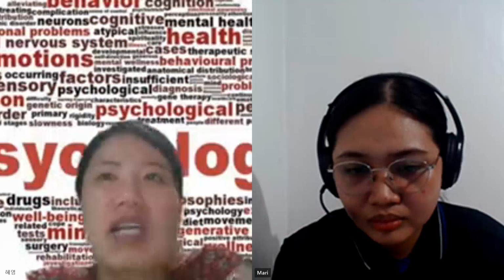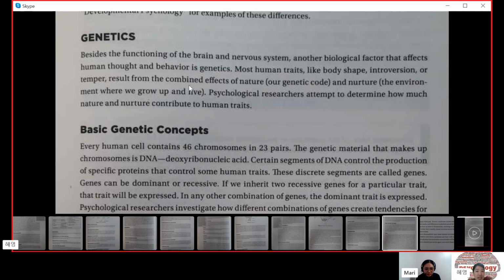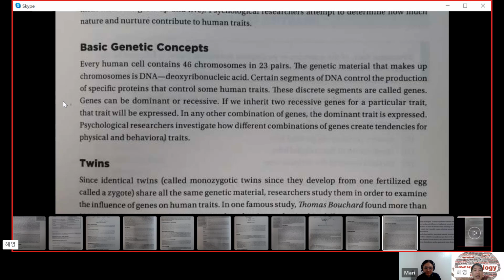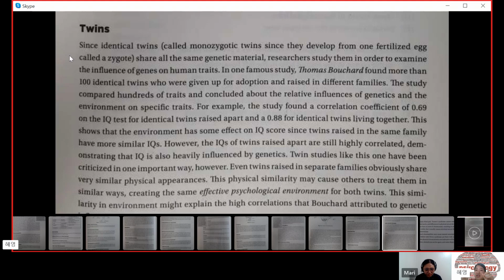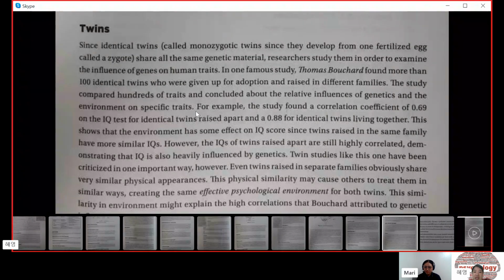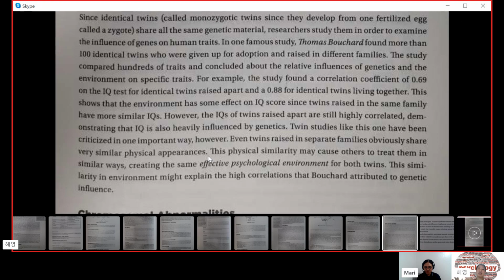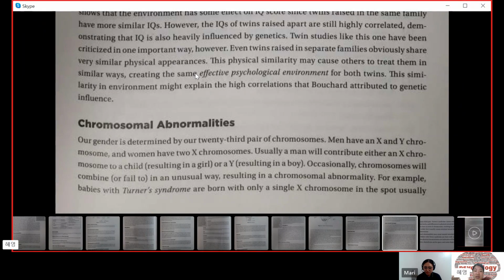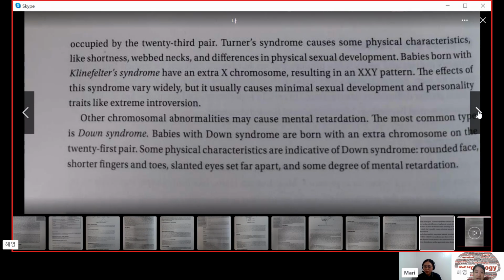심리학 개론 12 강 twins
심리학 개론